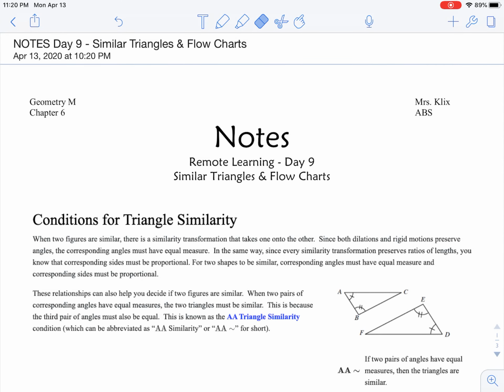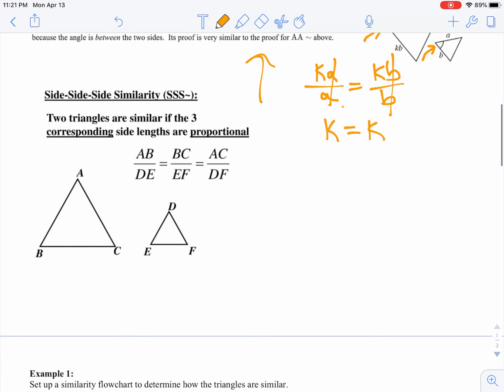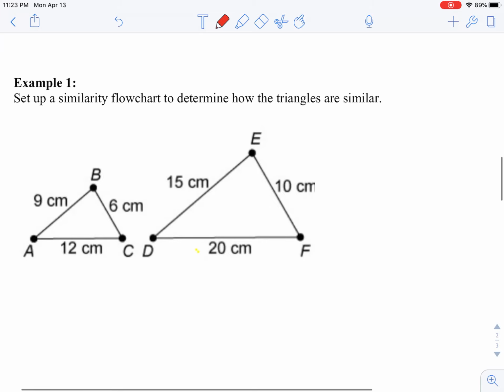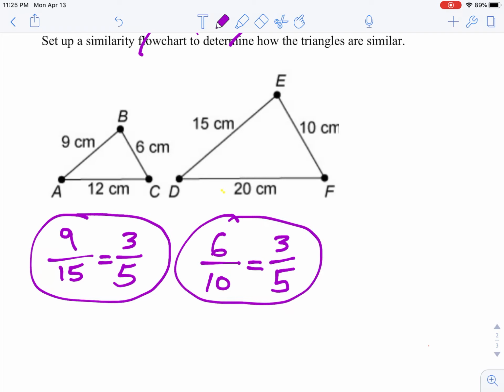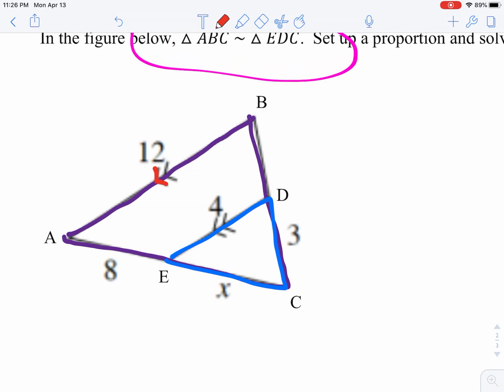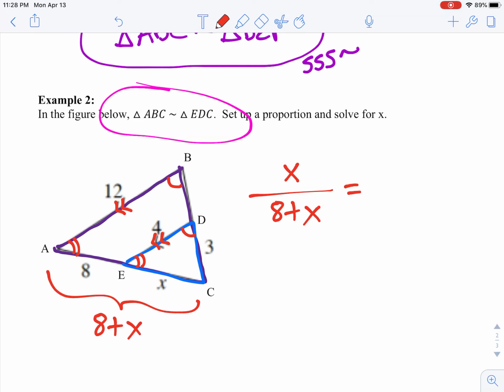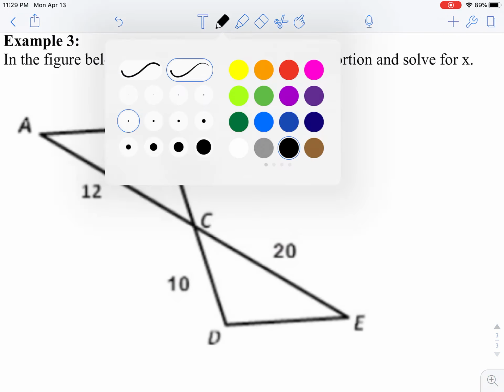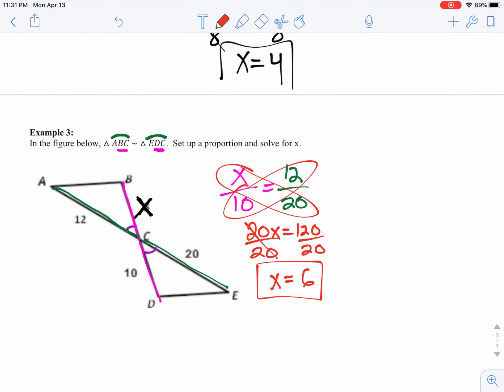Notes Day 9 Similar Triangles & Flow Charts